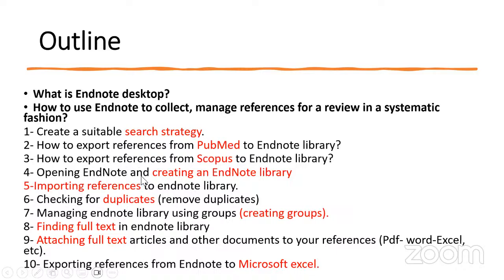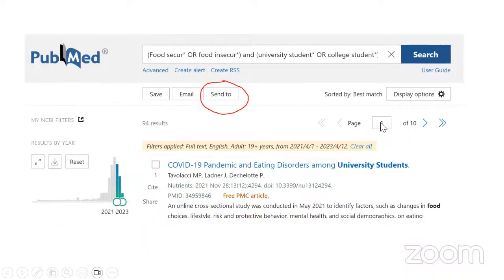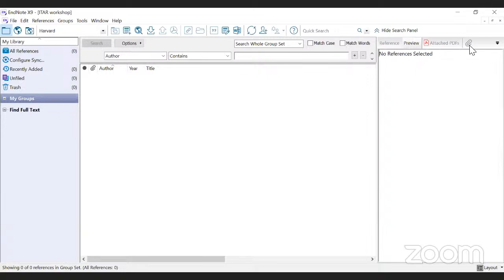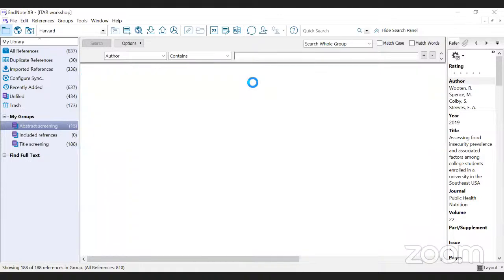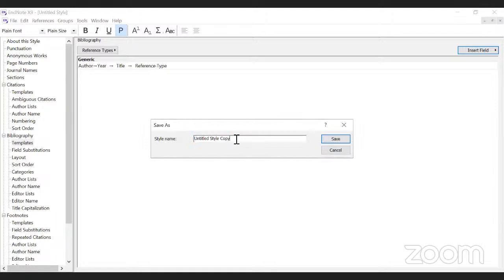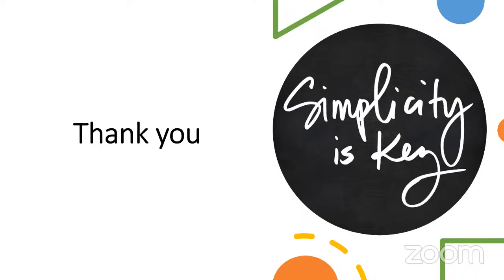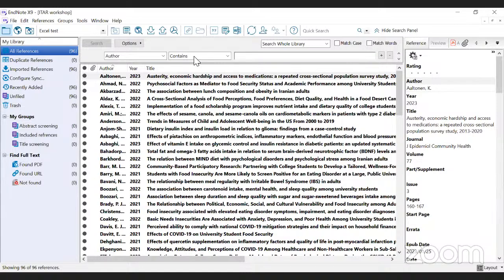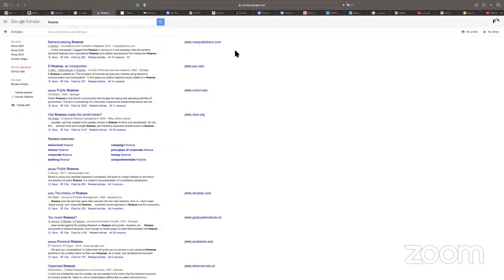ITAR Group:How to collect, store, and manage references systematically using EndNote...